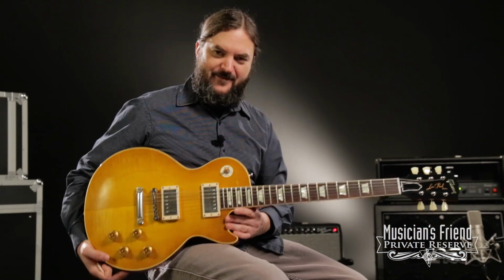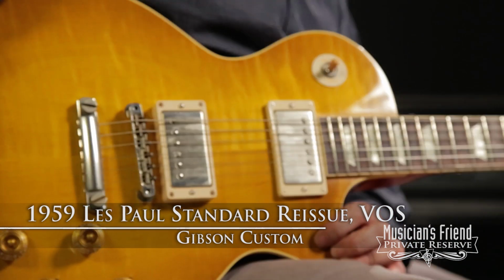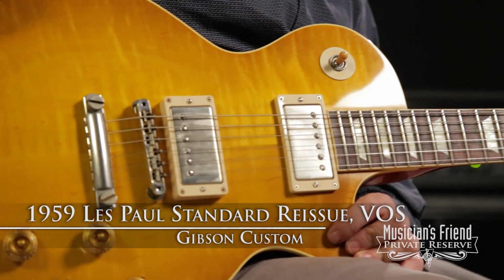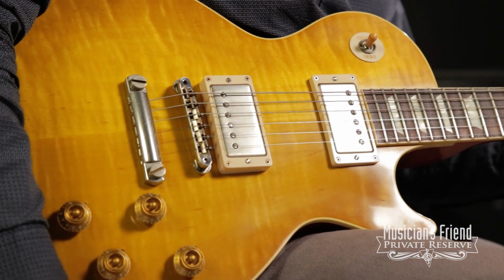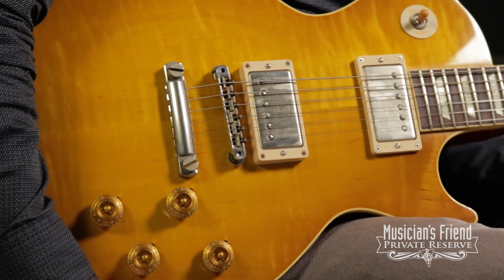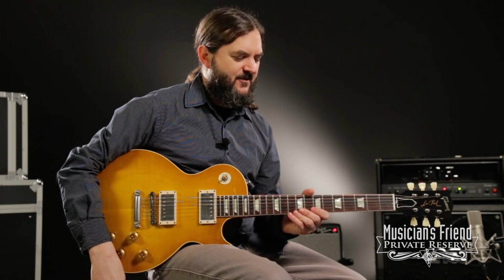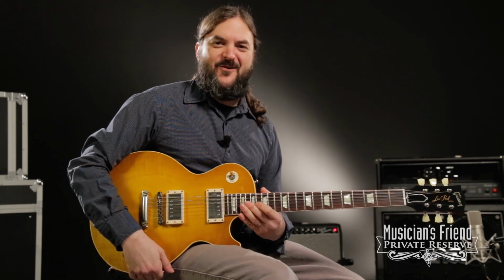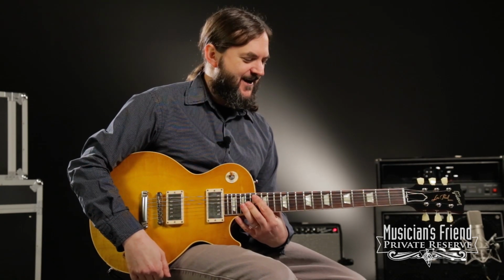Gibson Custom 1959 Les Paul Standard Historic Reissue VOS Lemonburst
Filmed at Musician's Friend Private Reserve in February 2015.

Signal chain used on this guitar:

Cables: Mogami

Pedals: Ibanez TS9 Tube Screamer → → Boss DD-7 Digital Delay → → Boss CH-1 Super Chorus → → Voodoo Lab Amp Selector → → Amps A & B:
Amp A= Fender Vintage Reissue '65 Deluxe Reverb
Amp B= ENGL Fireball 100 (AMP HEAD EFFECTS LOOP/ Boss RV-5 Digital Reverb)

Mics: Shure SM57, Sennheiser e906, & Neumann U87Ai